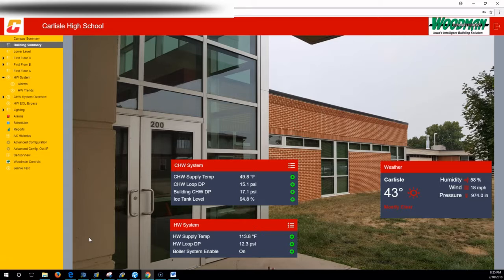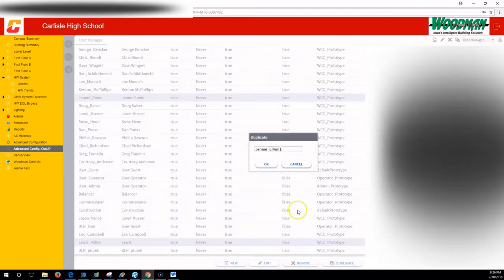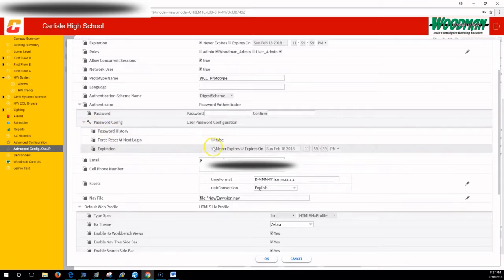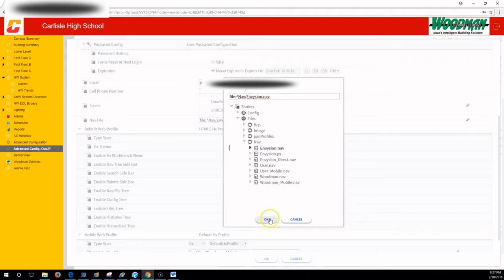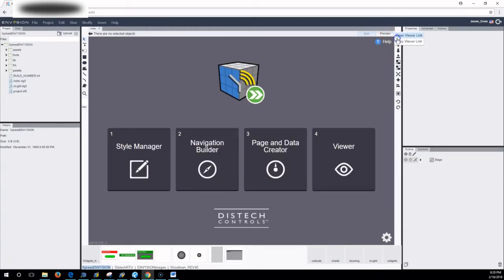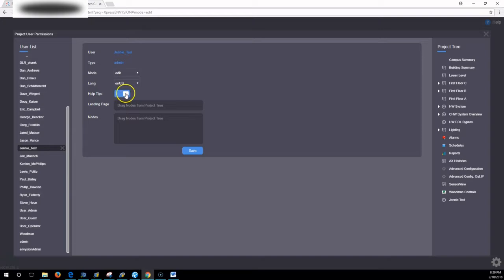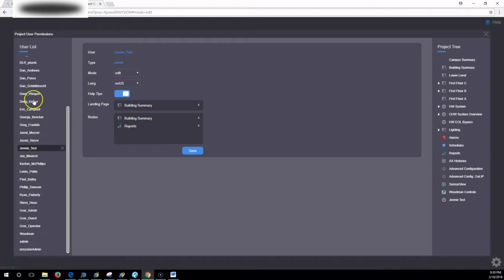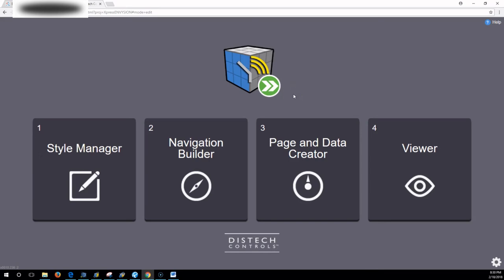WCC Users and Logins Envysion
User Setup and logging into the system.
Jennie Erwin